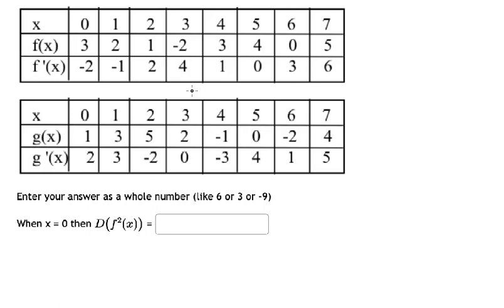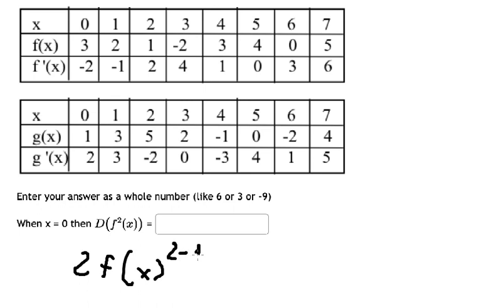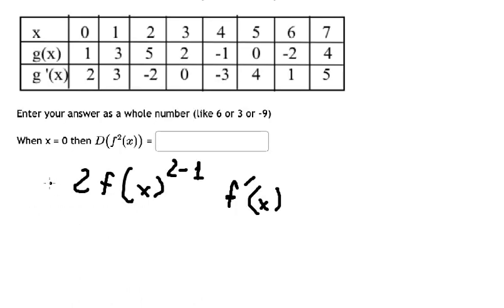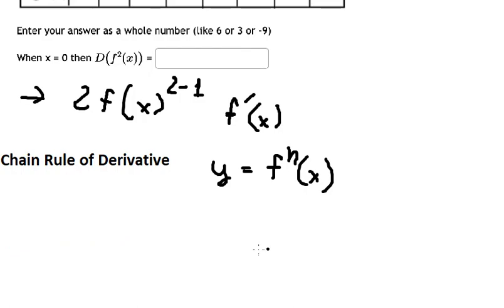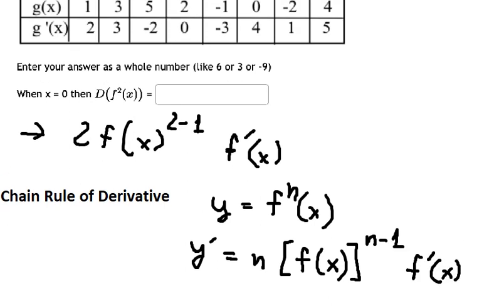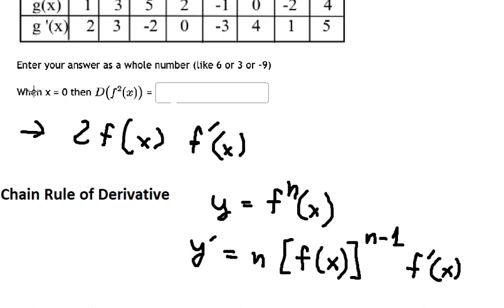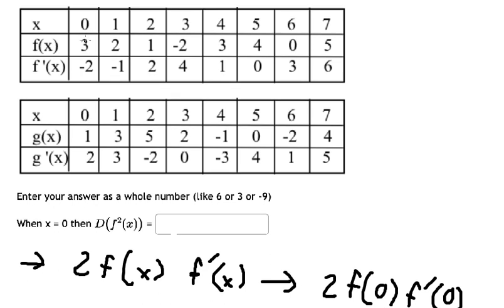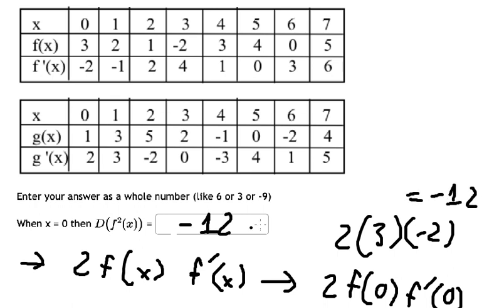Calculus Help: Enter your answer as a whole number (like 6 or 3 or -9) when x=0 then D(f^2 (x))